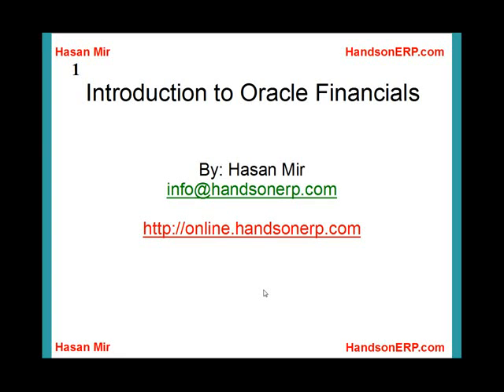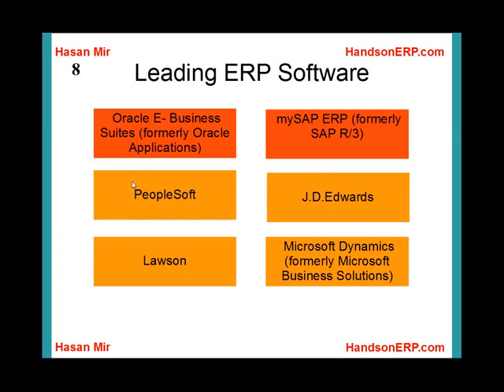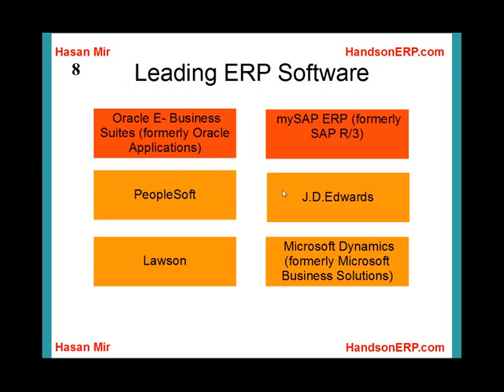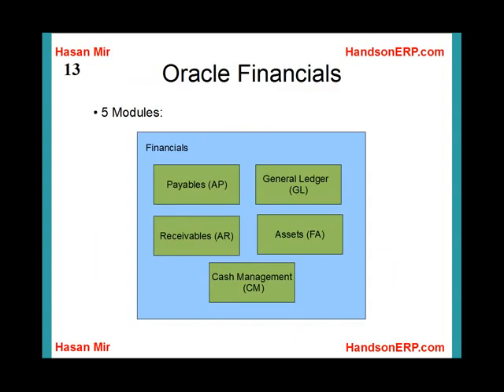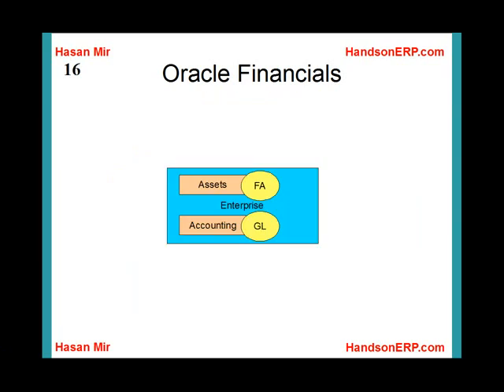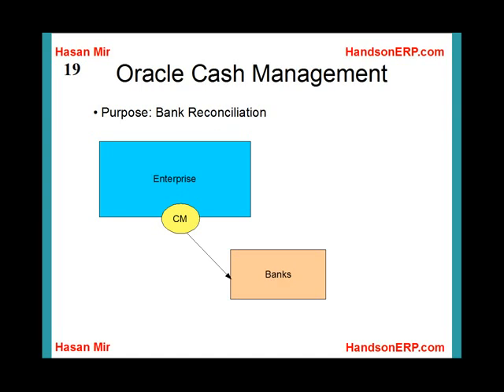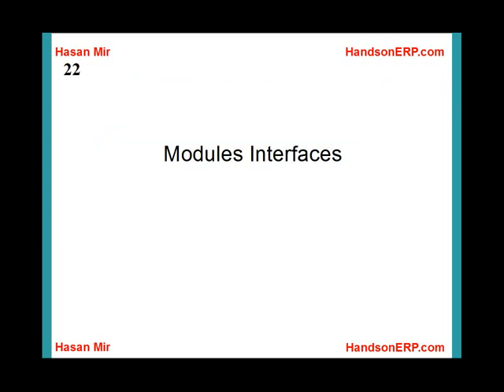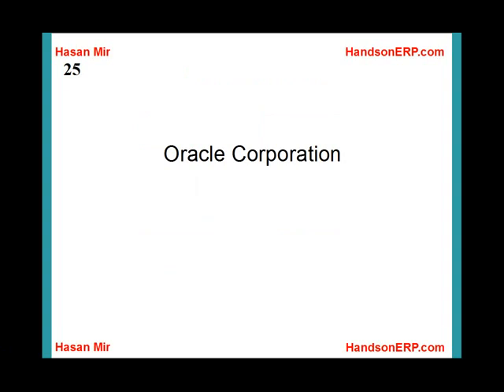Introduction to Oracle Financials and Oracle E-Business Suite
This tutorial provides introduction to Oracle Financials Applications. You will learn what ERP is, what Oracle E-Business Suite/Oracle Applications is, what Oracle Financials is, what is a module/application, what modules are part of Oracle Financials, how modules talk to each other, who are big players in ERP market, and what is a product line of Oracle Corporation.
 If you are new to ERP or you wish to enter into ERP then this course is a must.

 Topics include:

ERP Overview
Oracle Applications / Oracle E-Business Suite Overview
Oracle Financials Overview
Oracle Corporation
Oracle's Competitors
Oracle Financials' Modules